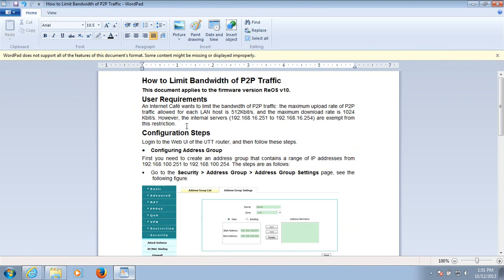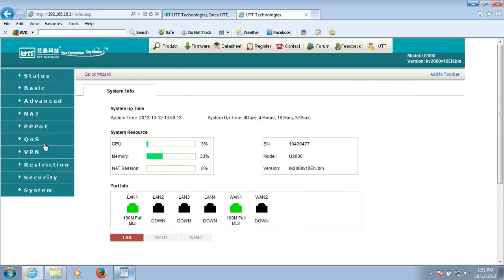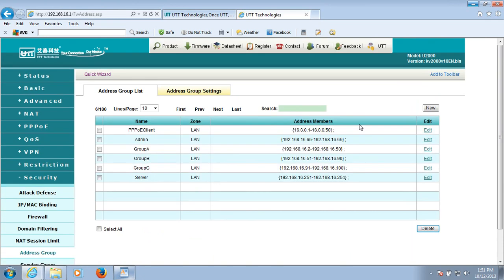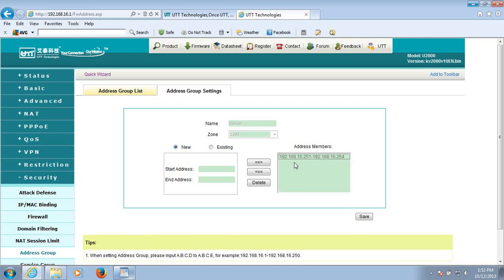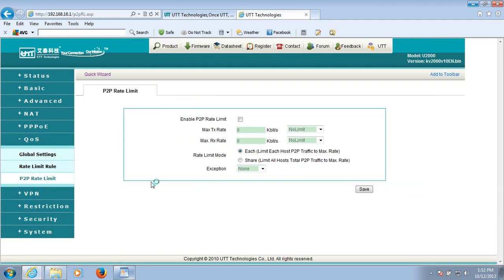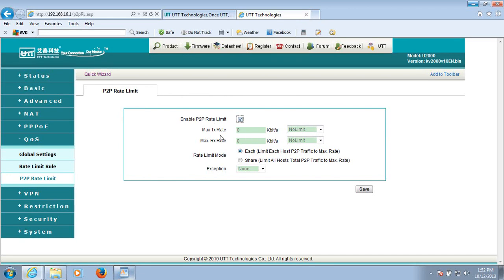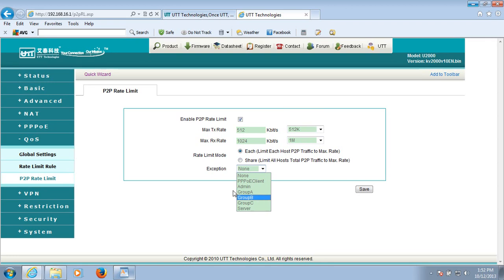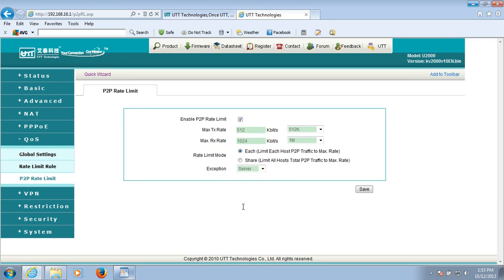How to limit bandwidth of P2P traffic on UTT router?